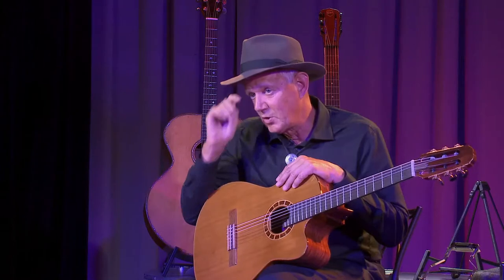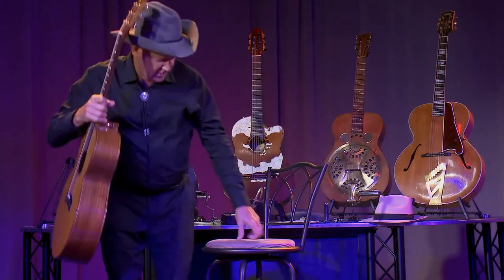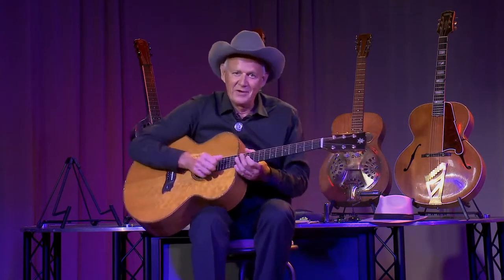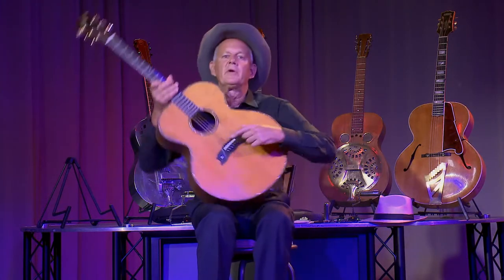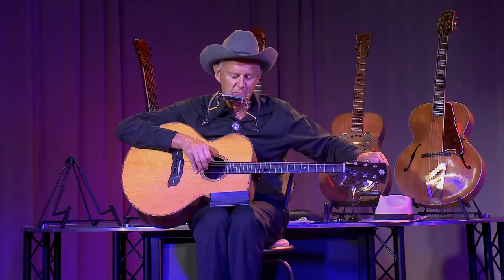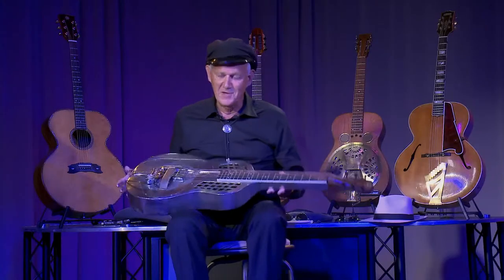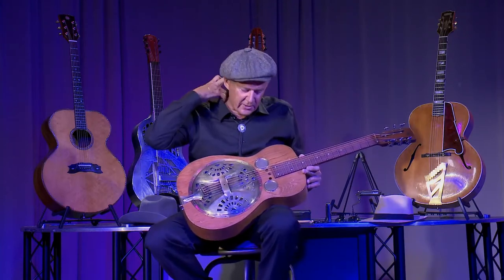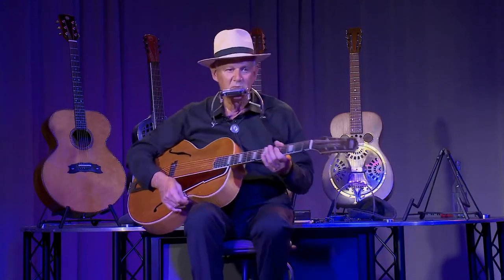Dennis Dillon Live @ Mayo Beach Concert Series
Dennis Dillon has been featured annually as a solo performance artist in the Wellfleet Summer Concert Series since 2005.  He is a veteran musician and a consummate professional with over 50 years of experience as a performer, guitar-teacher and *luthier (guitar and string instrument builder/restorer/repairer).

Always entertaining and often unpredictable, He engages his audience with a variety of material including rock and roll, rhythm and blues, gospel, country, blues and American roots, as well as original instrumental compositions.

He presents an educational and historical experience peppered with humorous anecdotes as he shares his passion and knowledge of his fascinating heritage of vintage guitars.